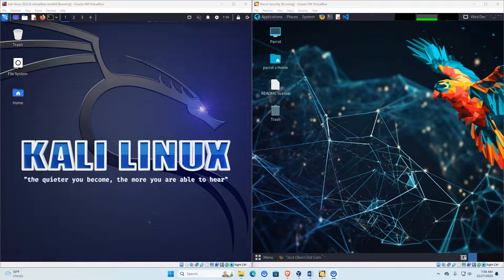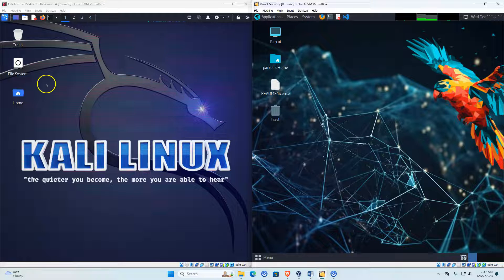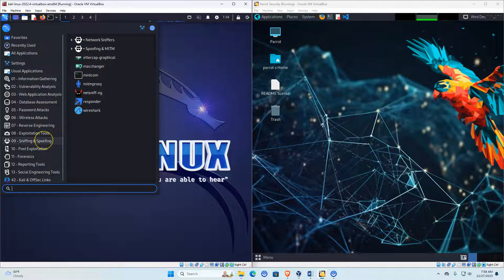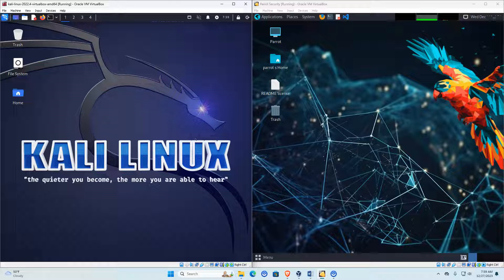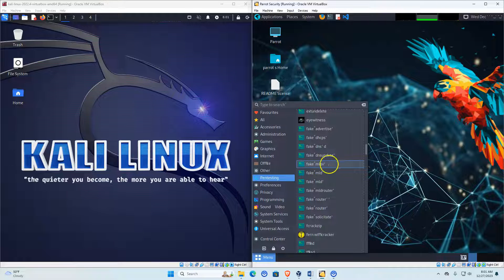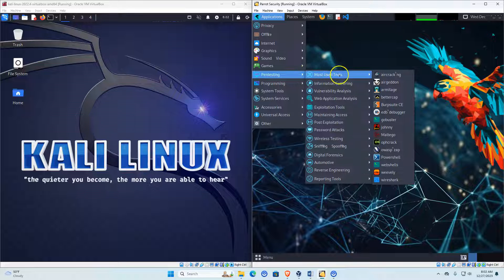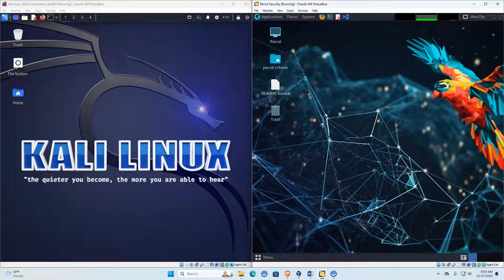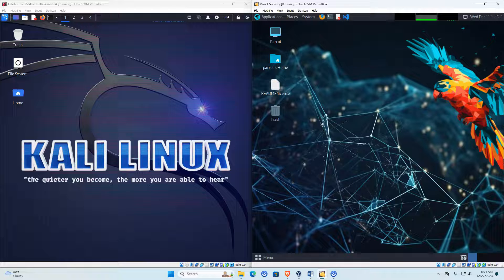Kali Linux vs. Parrot OS | Which is Best for Penetration Testing?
Kali Linux and Parrot OS are the two central operating systems for ethical hacking and penetration testing. In this video, I want to give you a side-by-side comparison of these two operating systems.